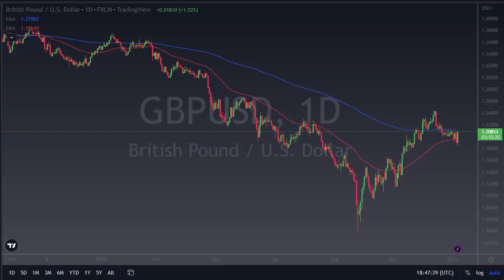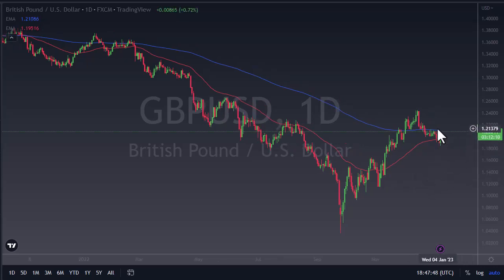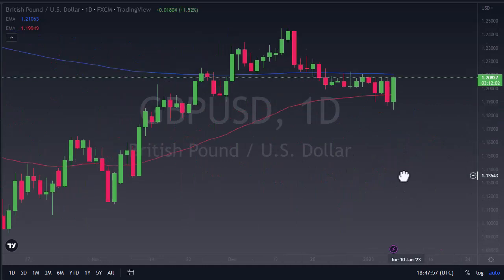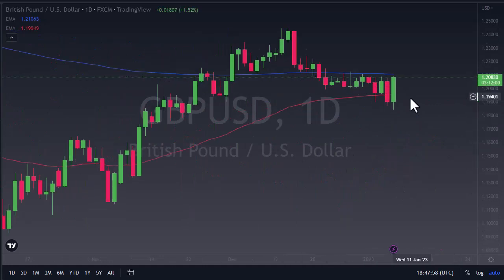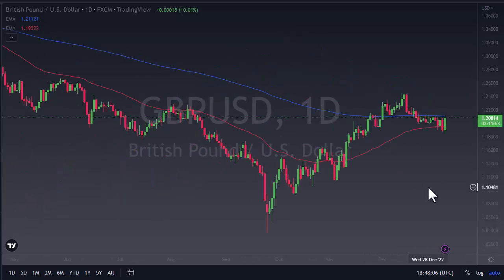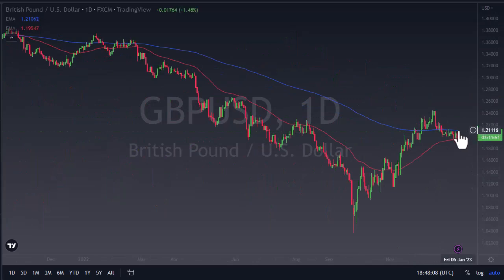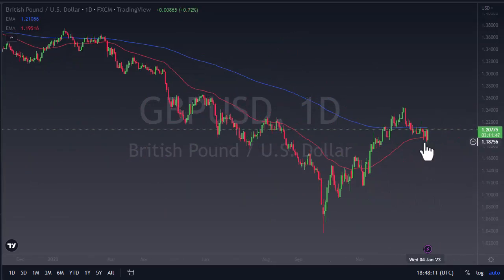GBP/USD Forecast Today - What's Next After the US Jobs Report? | GBP/USD Forecast January 9, 2023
DailyForex experts provide every day the most updated GBP/USD price outlook.